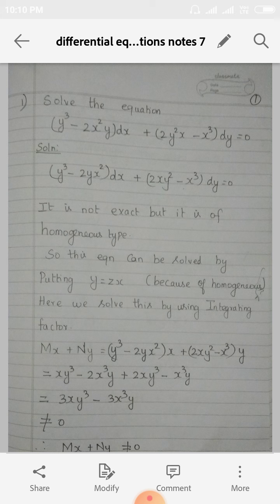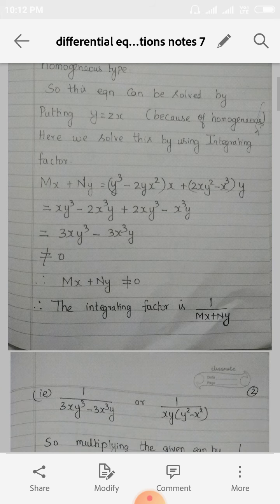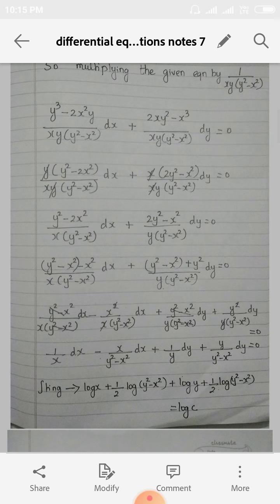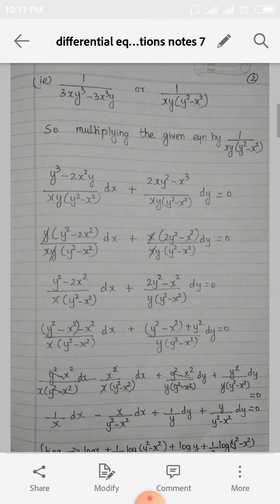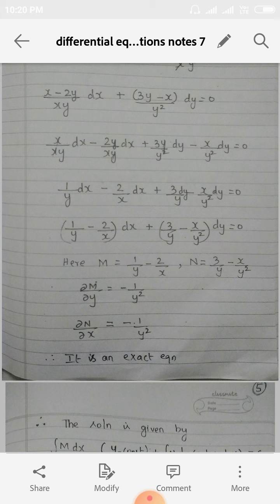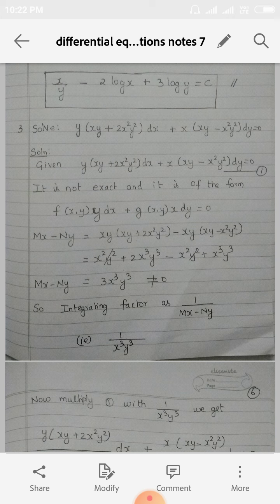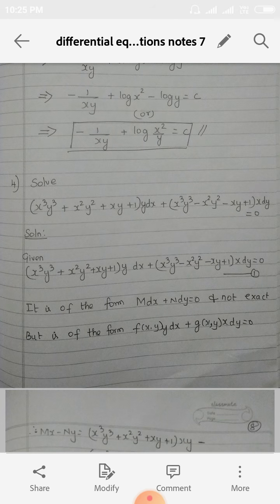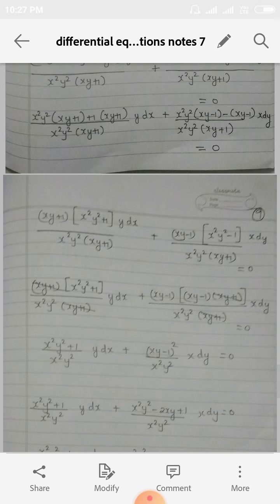Differential equations notes 7 videos